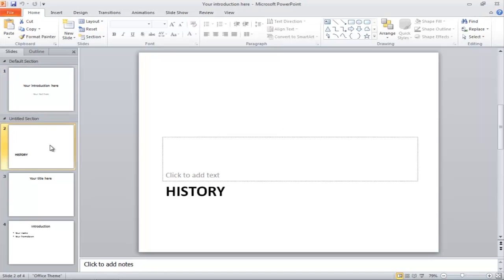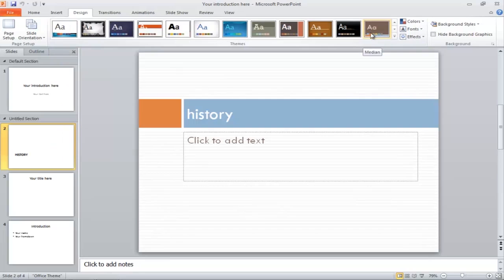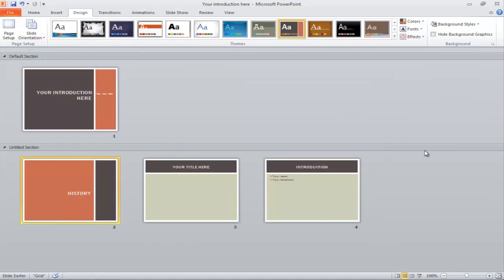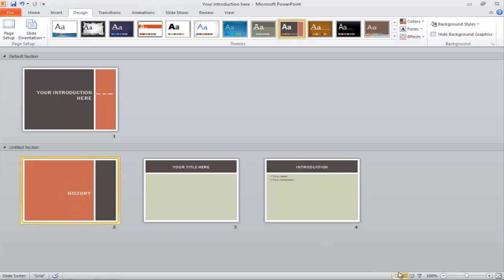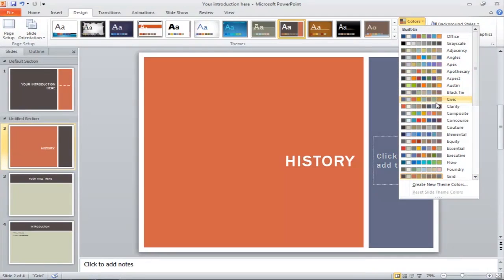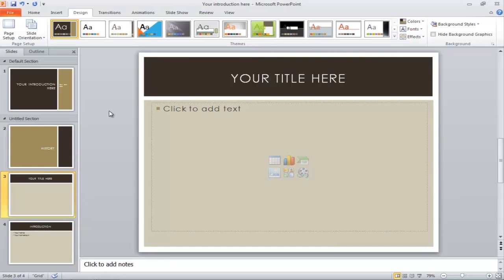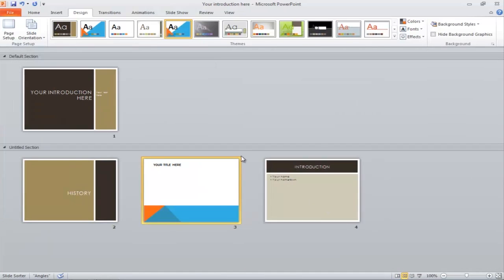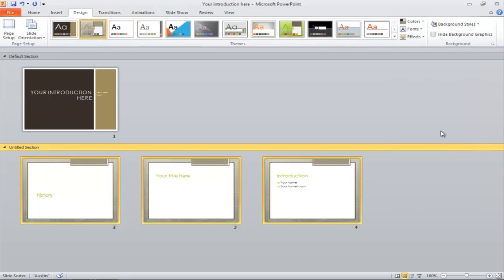How to apply a theme to PowerPoint presentation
In this tutorial, we will show you how to apply a theme to your PowerPoint presentation.

A catchy and attractive PowerPoint presentation is one which captures the attention of the viewers. Including several different things to compel the audience in your slide layouts is essential and significant in many ways. Through an effective PowerPoint presentation, you can deliver the information which is easy to understand and compatible enough to take advantage of.  To make it even better, PowerPoint allows you to enhance your presentation with various editing tools. You can present your presentation using different PowerPoint themes, changing the fonts, designs and the colors, adding effects to make them look more interactive. In this tutorial, we will show you how to apply a theme to your PowerPoint presentation.
Step # 1- Choosing from the different options available
To change the theme of your PowerPoint presentation, go to the "design" tab and you will find several themes and designs to choose from. Using the arrow key in the design bar, go through all of the templates available. Move the cursor over the different themes and they would temporarily be applied on the slide for you to preview the results.

Step # 2- Select a slide theme
Once you have decided the theme for your slide, click on it and the theme would be applied to all the slides in the presentation.

Step # 3- Change theme color combination
If you want to change the color for the theme you have chosen, go to the "colors" button at the top. A drop down menu would open up containing all sorts of possible combinations and textures to be applied on your presentation. Scroll through the different options and they would be applied on the slide temporarily for you to preview the results. To select a particular option, simply click on it and the color combination would be applied to your basic theme.

Step # 4- Playing with the themes and fonts
You can also change the way fonts appear in your slide including the colors and the sizes. Click on the "fonts" button at the top and from the drop down menu, select the style and shape you want the text to appear in. Scroll through the different options and they would be applied on the slide temporarily for you to preview the results. To select a particular font, simply click on it and  it would be applied to your theme.

Step # 5- Changing the theme of a single slide
To change theme of a single slide in your, click on the slide thumbnail, in the window towards the left, go to the "design" tab, choose a design that you want to apply on the slide and right click on it. From the many options being displayed, select the "apply to selected slides" option.

Step # 6- Changing the theme for a complete section
To change the theme of an entire section, simply click on the heading bar of that particular section, click on a design template from the menu on top and it would be applied to all the slides in that section.

Step # 7- Changing the colors for a complete section
Click on the "colors" button to change the color combination of the theme currently applied to all the slides in the section. Scroll through the many different options available and they would be applied on the slides temporarily so that you can preview the output. Simply click on an option to apply the color combination to your section.

Step #8- Changing the font style for a complete section
To change the font style of a particular section of slides, select a section header, click on the "fonts" button on top and make your selection.